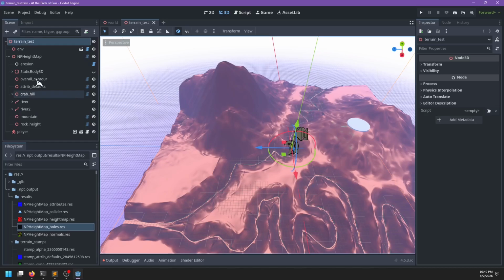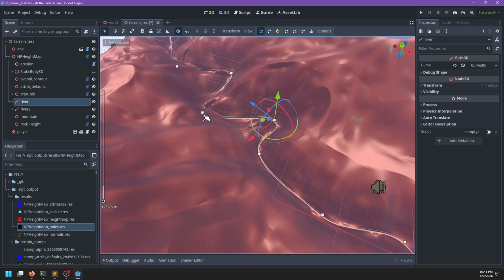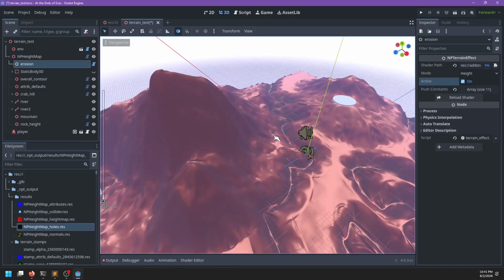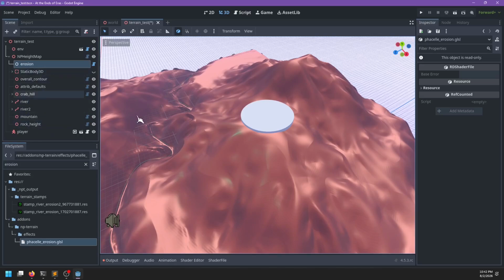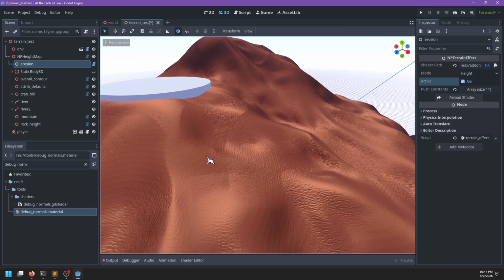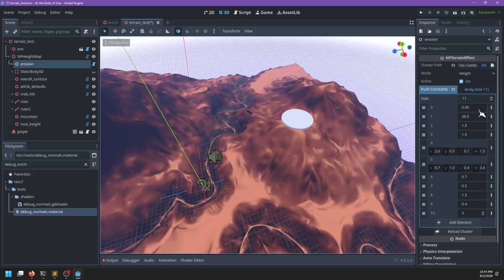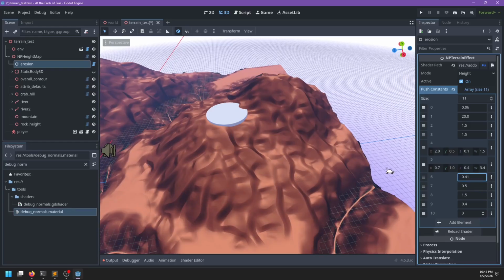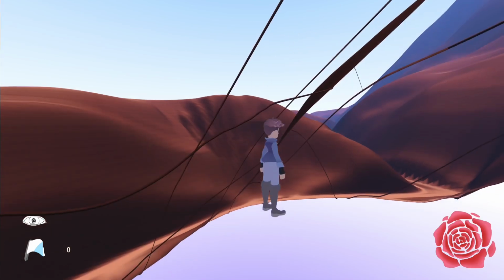NP-Terrain Devlog 2 - Erosion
More work on my cool terrain editor!